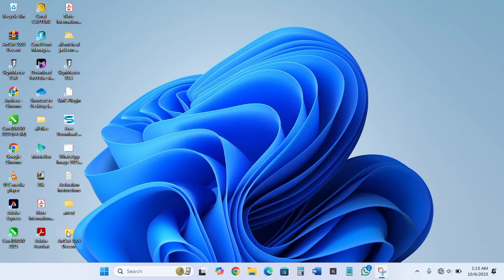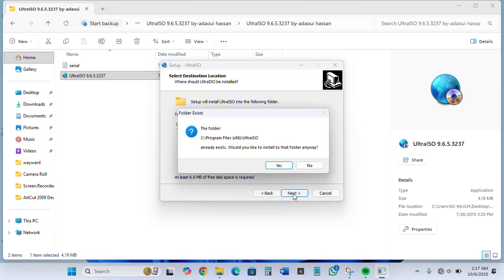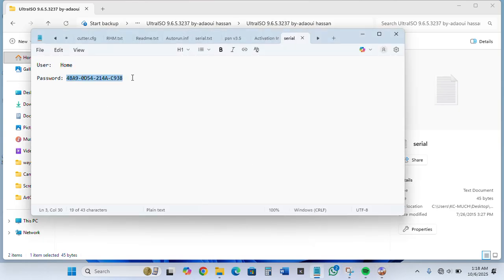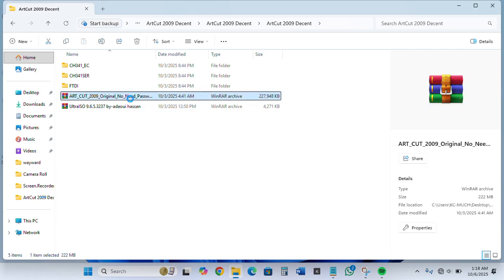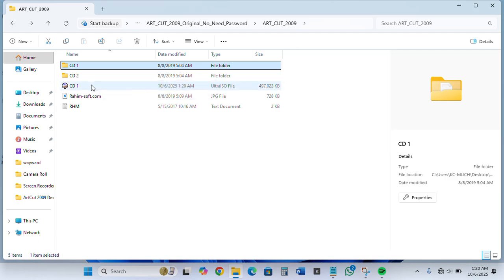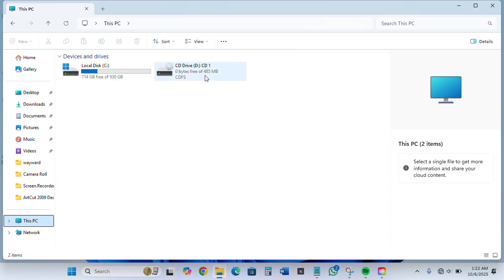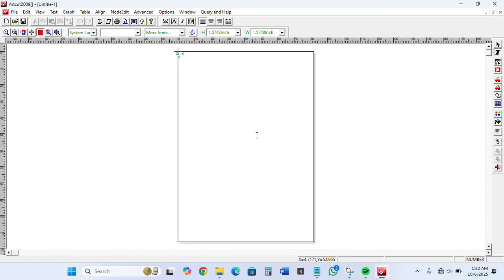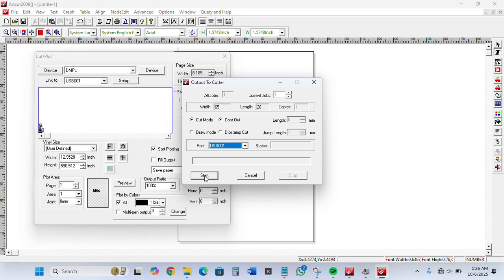Artcut2009 Software Installation Guide (No Disc Required)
Lost your Artcut 2009 Graphic Disc? No problem! This quick tutorial shows you exactly how to install and run your Artcut 2009 vinyl cutting software without the original physical CD.

We cover the entire installation process digitally, including the crucial workaround to bypass the "Insert Graphic Disc" prompt, so you can get back to using your vinyl plotter immediately.

Works for most vinyl cutter models compatible with Artcut 2009!